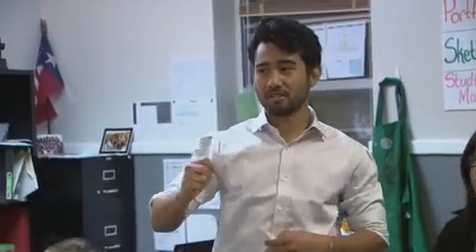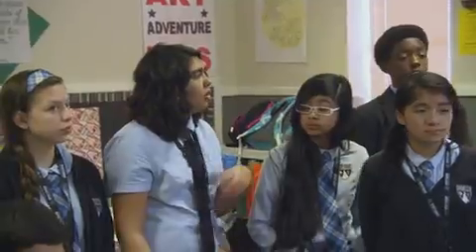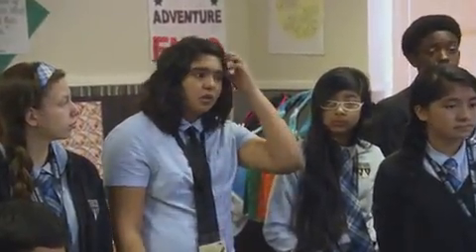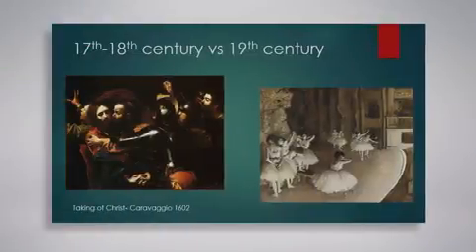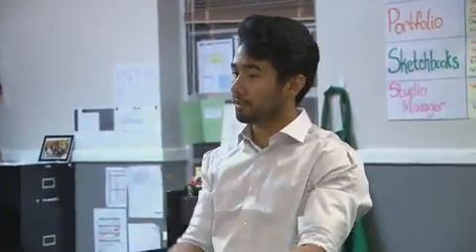Introducing 19th Century Art To Middle School Students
Free Crafts for kids on video. Daily, Easy, Educational,
Functional Children Arts and Crafts projects for children
of all ages using easy to find materials such as recyclables,
egg cartons, cardboard, paper, boxes, string, crayons, paint,
glue, fabric and pompoms, pipe cleaners, beads, ribbons,
construction paper and more. Our craft projects include:
toys, games, school crafts, experiments, FREE printable
coloring pages/templates and craft recipes.